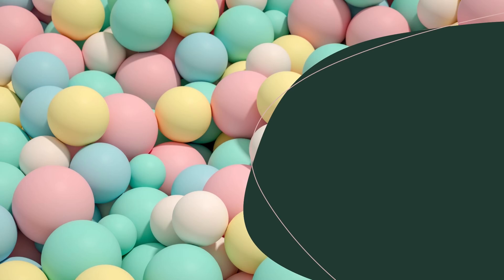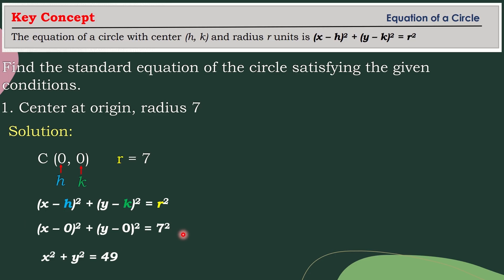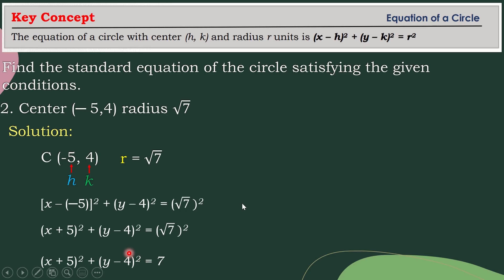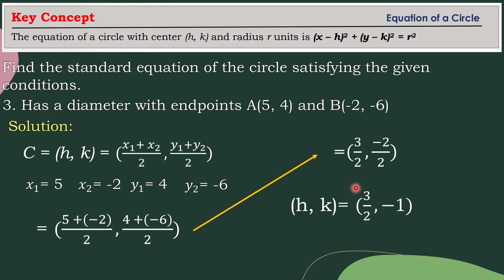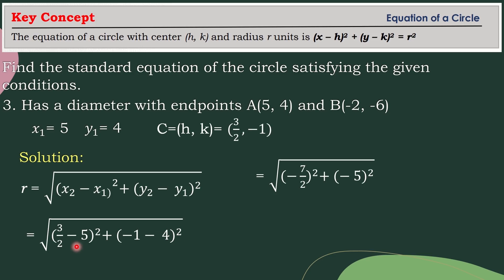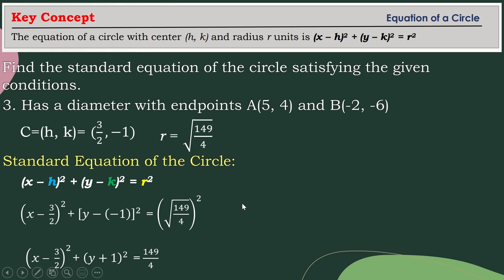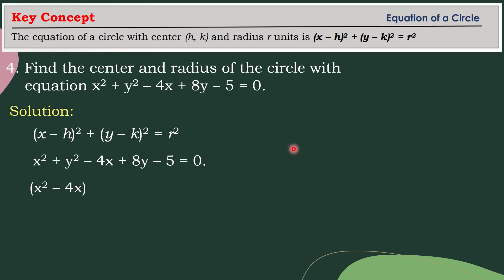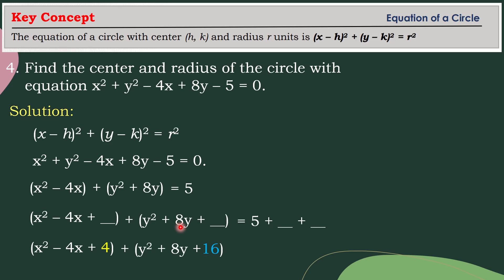Pre-Calculus Module 2: Circles (Sample Problems)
The video shows detailed solutions of some problems about circle. Hope this will help you in accomplishing your worksheets. If you have queries or clarifications about the topic, feel free to type it in the comment section below. Thank you guys for watching!